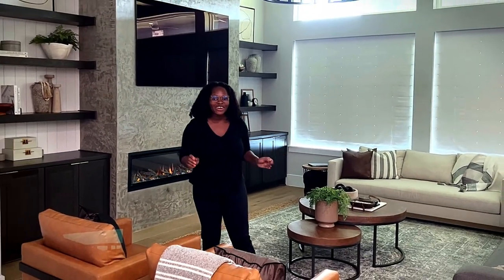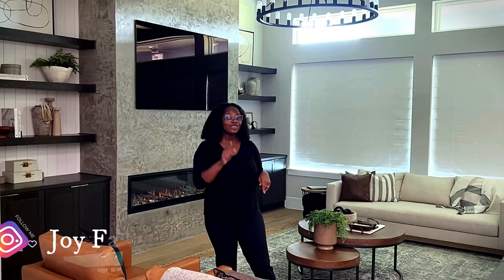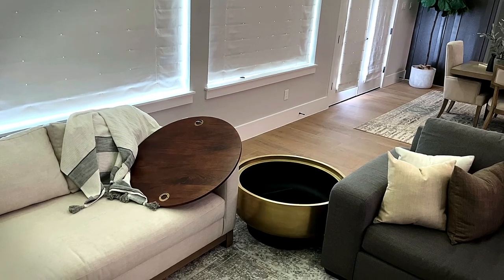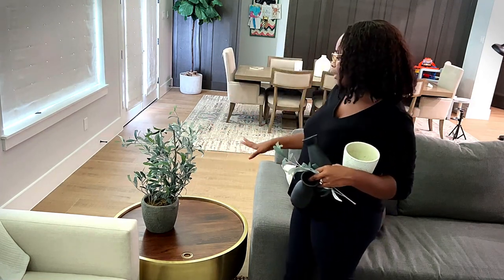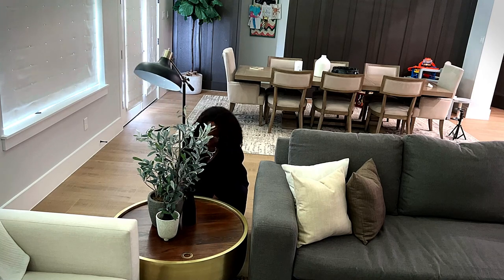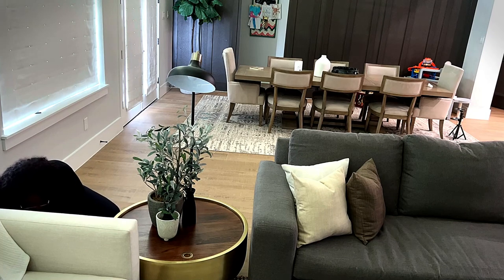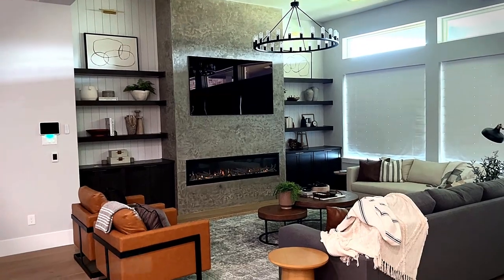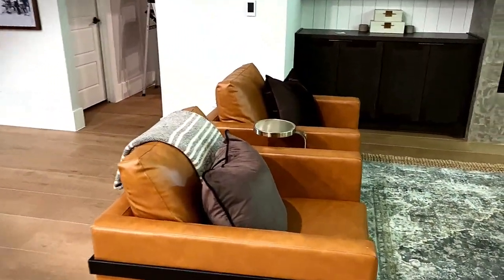New House Update : West Elm furniture delivery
Welcome!!! In this video I'll be styling and setting up our west elm living room side table and drink table showing interior design trends for 2022 as well as giving you interior design how to/tips and hacks to style YOUR living room space  and essentially creating a timeless living/family room design regardless of your design style.  Be sure to stick around till the end to catch a glimpse of the full living room, and kitchen in our open concept custom home.
Let me know what you think of our custom home so far.

Let’s Connect!!
to BOOK Interior design services, FREE interior design tips, and SHOP our collection of home decor!
*Instagram Interior design inspiration: @mycuratedhomepieces
for new home construction questions.

Dayo & Mary
Joy Famm